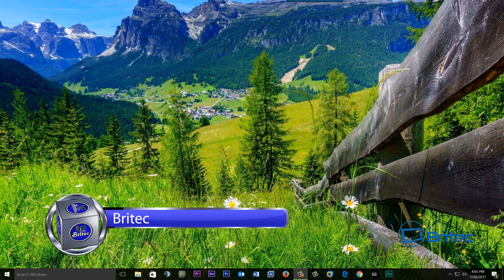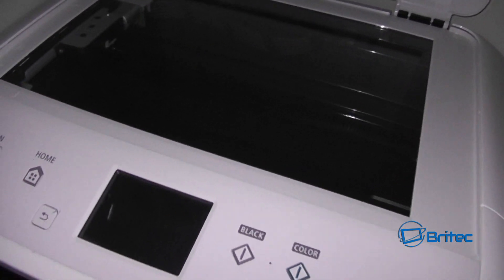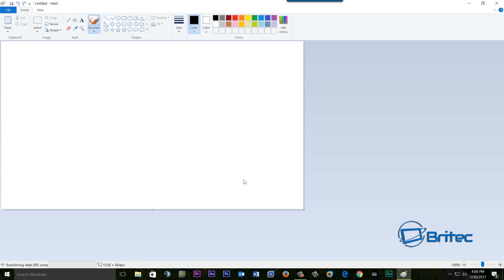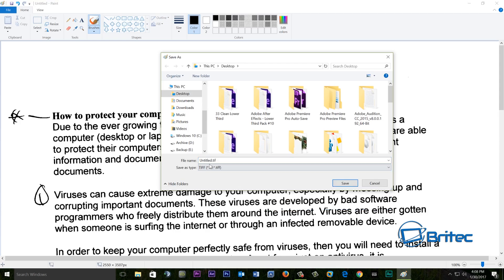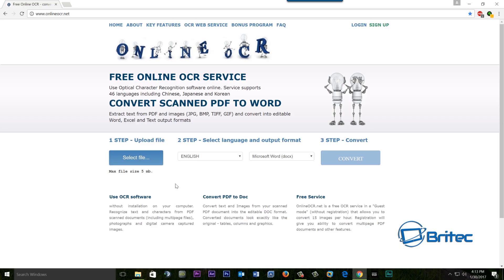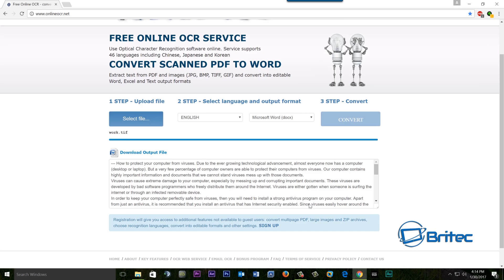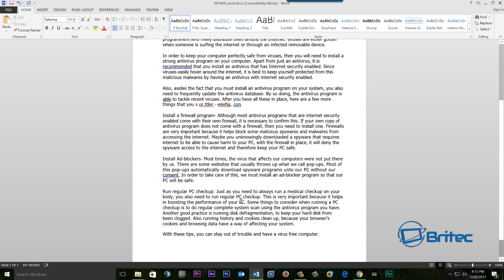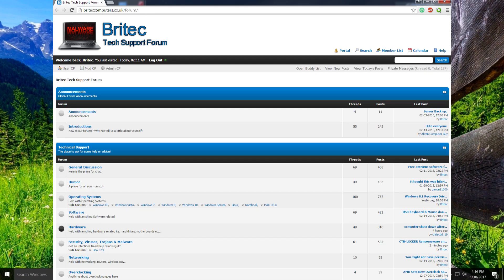Convert Paper Documents into Editable Word Document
Its very common to lost original documents and your left with only the paper document. So how do we get that from a hard copy to a digital copy? well its very easy once you know how, we will be using a free OCR service online, there is ways of doing this with software, but this is quick and easy. You will need a scanner so we can get our documents converted into the desired format, I am going to be using TIFF format.

Watch our video and follow along. Need help with other computer problems? join our forum.